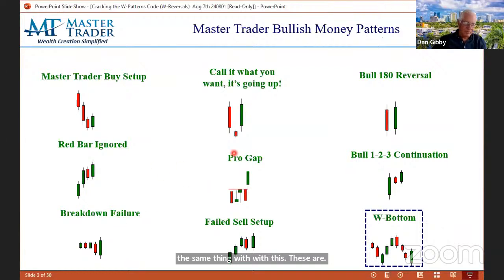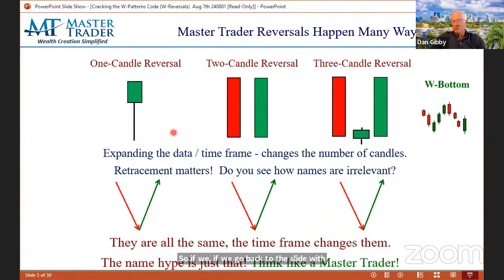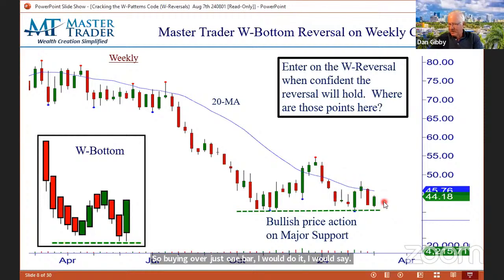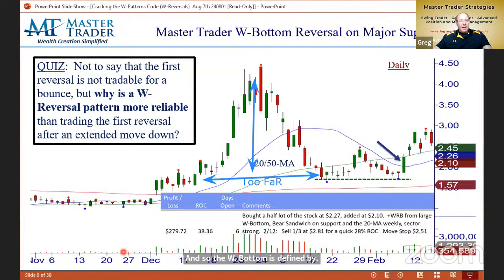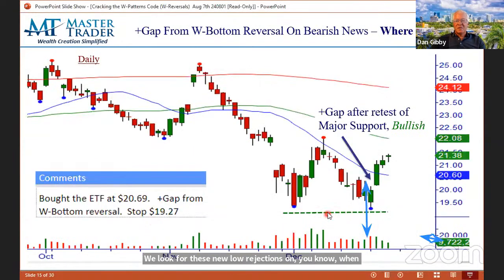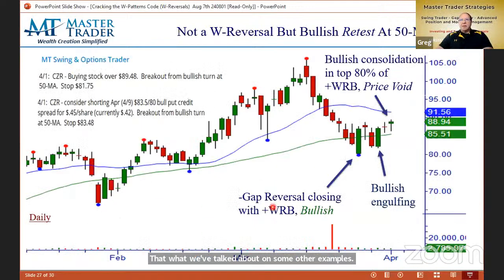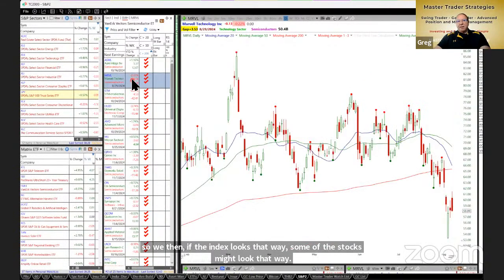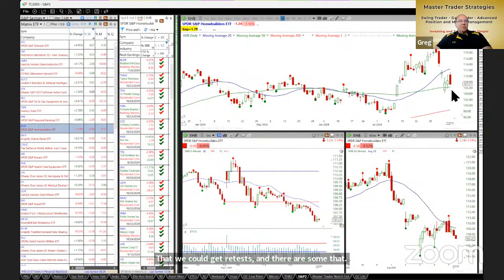Trading Smarter, Not Harder; Cracking the W-Patterns Code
What You Will Learn:

• Uncover the Causes and Characteristics of Reversal Patterns.
• Dive deep into the mechanics of what drives momentum shifts and market reversals.
• Spot Quality W- and M-Reversal Patterns Learn how to identify and define patterns that signal potential trend changes.
• Master Confirmation Patterns Discover the key concepts validating climactic and reversal setups, ensuring you trade confidently.
• Strategize for Maximum Profit Equip yourself with strategies to capitalize on market extremes intelligently.
• Understand the Psychology Behind Patterns.
• Gain insights into the mental game of trading, using the Poker analogy to identify "the tell" of market participants.
• Interactive Q&A Session: Engage with us, clarify any doubts, and interact with a community of like-minded traders.

Register for Our Free Educational Webinar